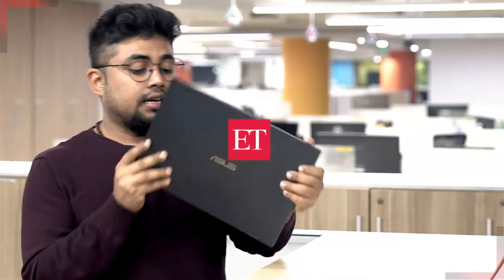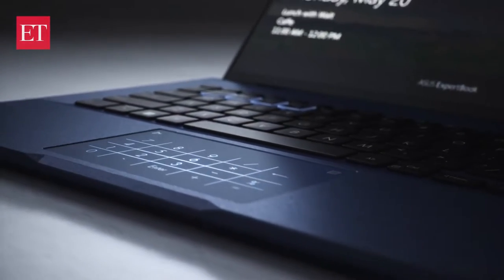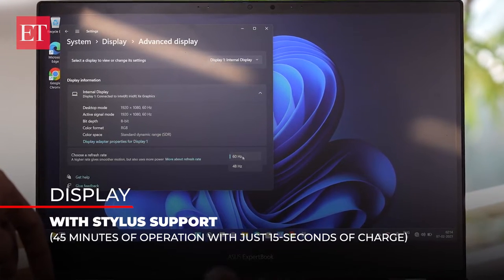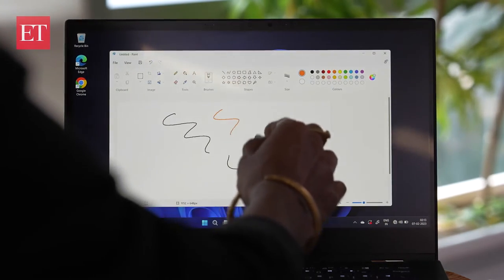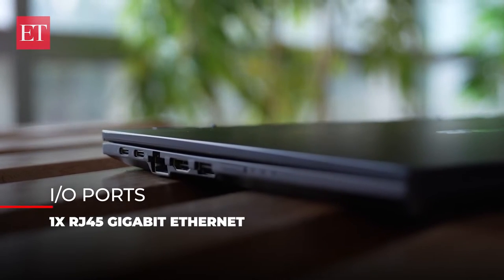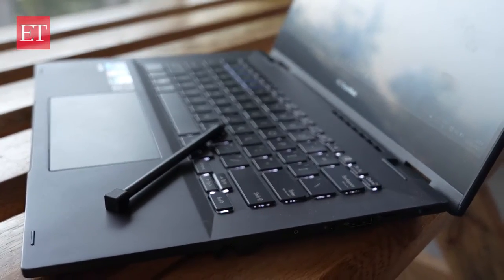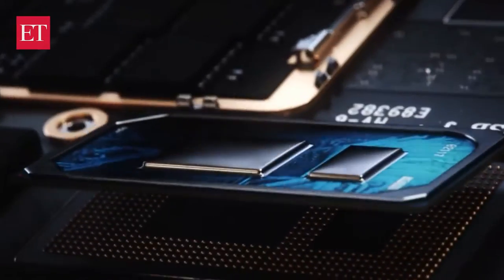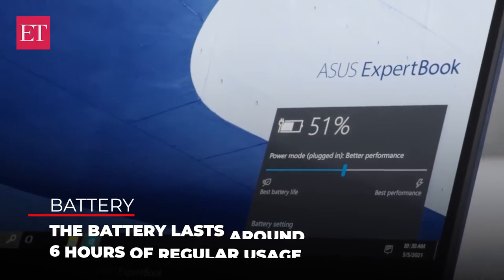Asus B5 Expertbook Flip review: A solid-built laptop for corporates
Asus ExpertBook B5 Flip offers industry-standard security features, a host of input-output ports, scalable storage and memory options and all that put into a compact frame with military-grade durability. On paper, it is a solid machine but does it stand out in the sea of laptops? Let's find out.